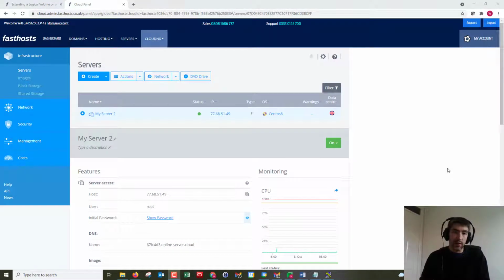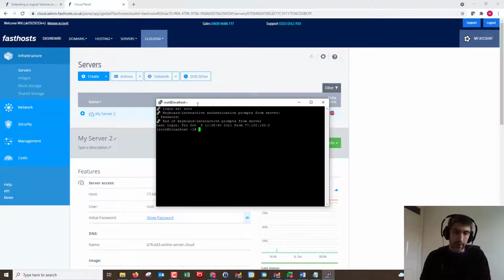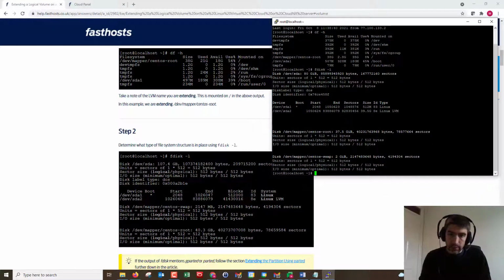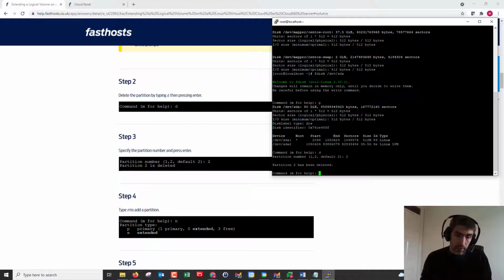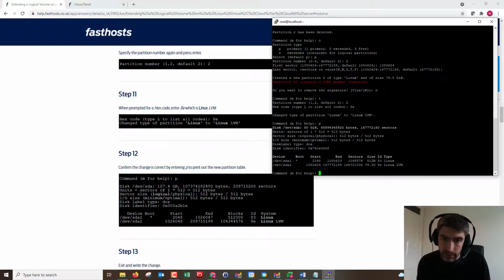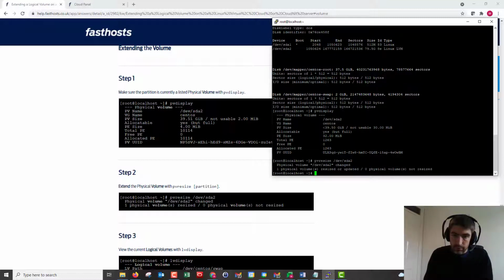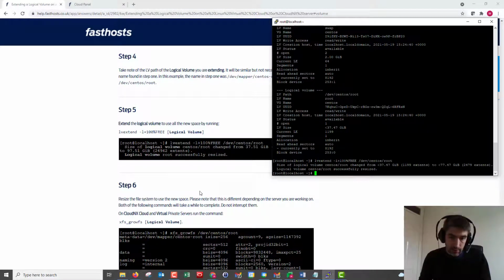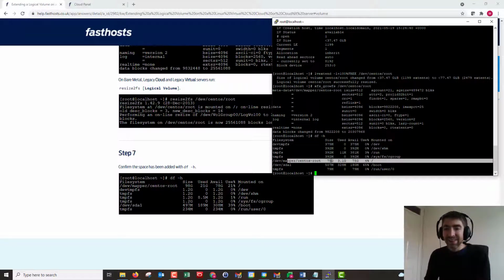Extending a Logical Volume on a Linux Virtual, Cloud or CloudNX server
After adding extra space to your server, the space will need to be allocated. All Virtual, Cloud and CloudNX servers are deployed using a Logical Volume. This does not automatically extend to use extra drive space added. This video will explain the steps needed to be taken to utilise the extra space.